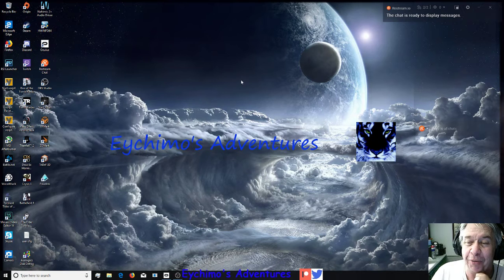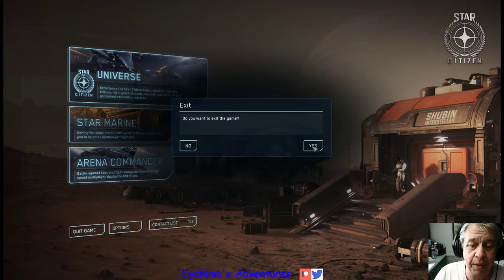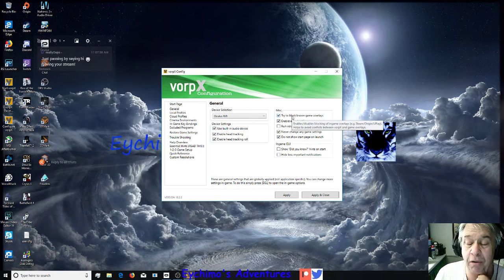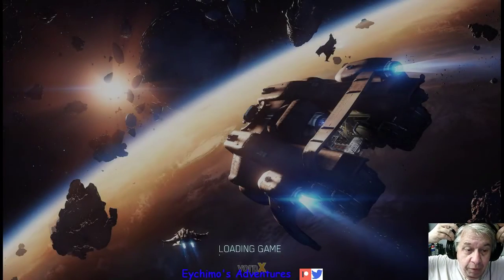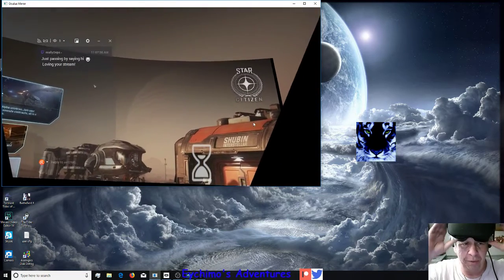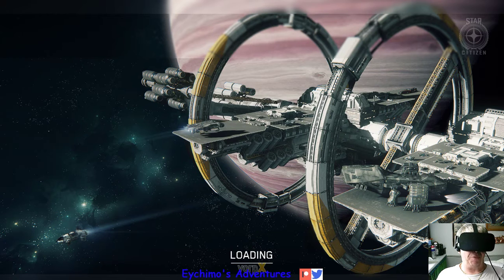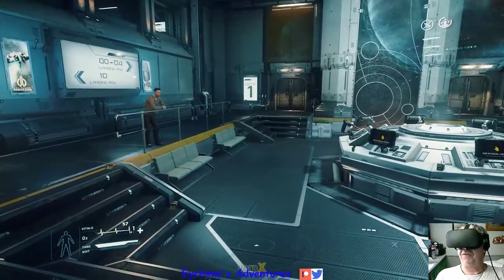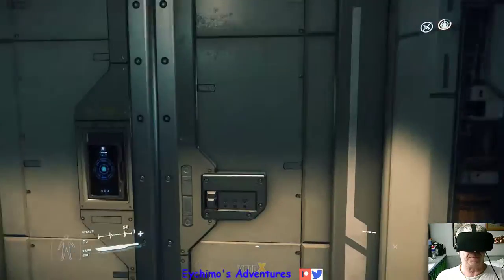Eychimo's Adventures Live Stream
Star Citizen VorpX VR
How to set up VorpX and your Oculus Rift to run SC
Damn total fail, should have used SC in windows mode :(